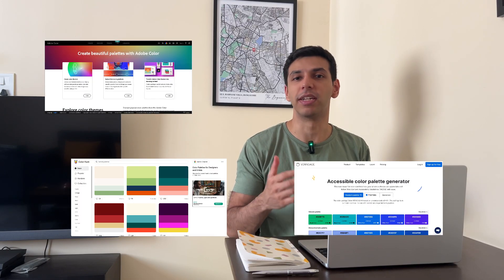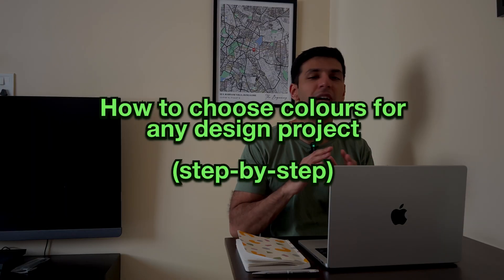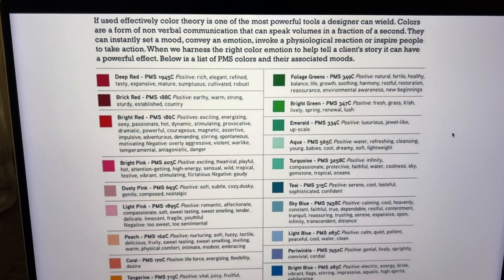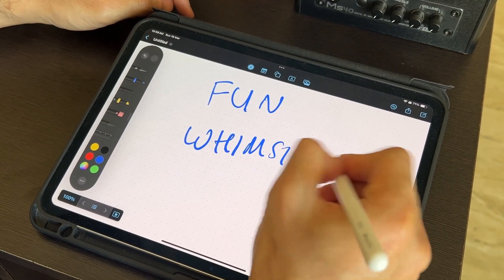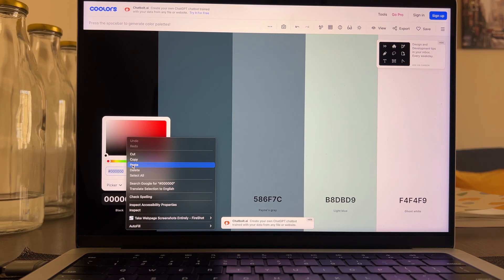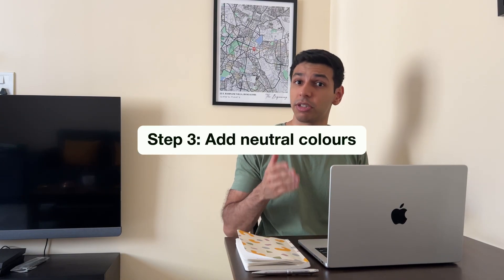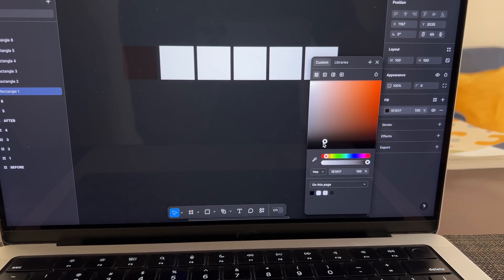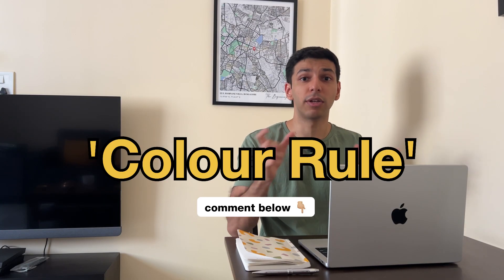How to choose colours (step-by-step)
Colours define a brand’s identity. Choose them wisely. 🎨

Struggling to choose the right colours for your design projects? In this video, I share a simple and effective process to help you select colours that align with a brand’s identity and enhance your design. Whether you're working on a website, mobile app, or branding materials, understanding colour psychology and harmony can make your designs more impactful.

The first step in building a colour palette is choosing a primary colour that represents the brand’s values. Every colour evokes certain emotions and perceptions, so selecting the right one is crucial. Using a colour psychology chart can help match colours to specific adjectives and brand identities. For example, bright red conveys energy and excitement, while green represents growth and balance. If designing for a skincare brand focused on happiness and vibrancy, a warm orange might be the perfect choice.

Once the primary colour is set, the next step is finding complementary secondary colours. These help highlight important elements and create visual balance. A quick and efficient way to do this is by using a colour palette generator like Coolors.co. By locking in the primary colour and generating suggestions, you can quickly discover secondary colours that work well together. This method saves time and ensures a well-coordinated palette.

Neutral colours, such as shades of grey, play a critical role in design. They often make up the majority of the interface, following the 60-30-10 rule. Selecting neutral shades that harmonise with the primary colour ensures a professional and polished look. A simple way to do this is by adjusting the hue of the primary colour in a colour picker and selecting varying shades from dark to light. This approach helps maintain visual consistency across the design.

By following this process, you can create a well-balanced and cohesive colour palette for any project. Colour selection isn’t just about aesthetics—it’s about making strategic choices that enhance brand identity and user experience.

📖 Chapters:
00:25 - Step 1
01:23 - Step 2
02:15 - Step 3

🎬 A GleanUX Production